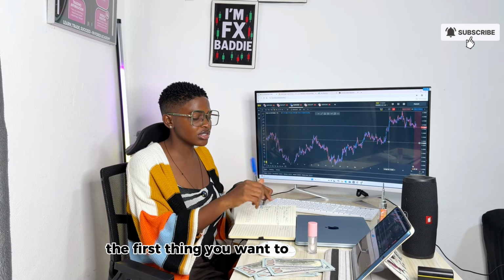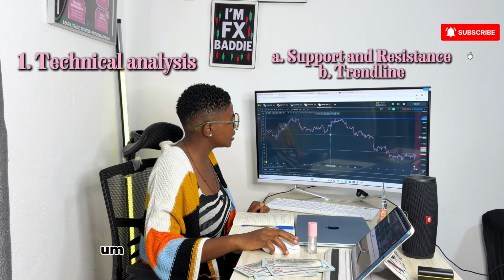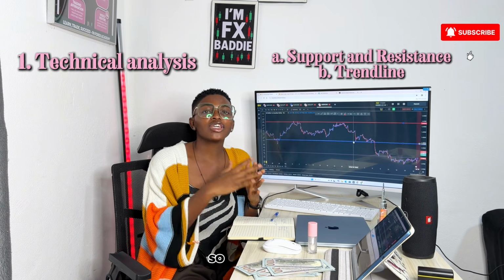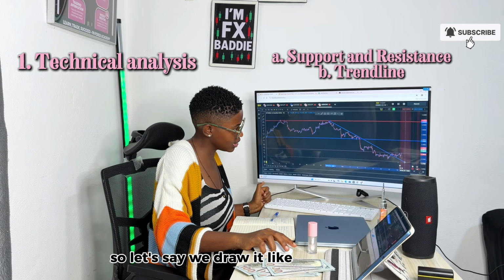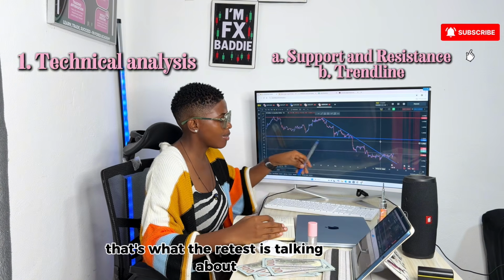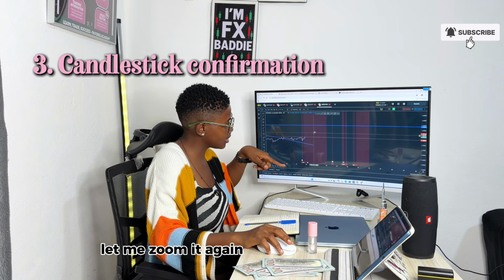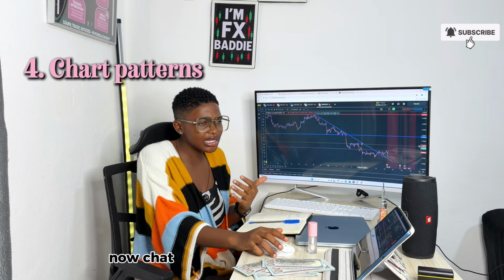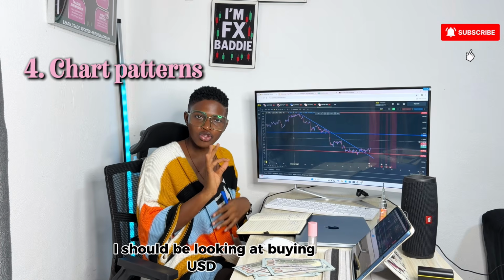How My Swing Trades Hit Take Profit (My 6 Confluences)forex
Most traders enter randomly I don’t.

In this video, I break down the exact 6 confluences I must see before entering a swing trade and how I use them to confidently hold trades until take profit is hit.

This is the same structured approach I use to:
• Avoid emotional entries
• Stay patient in swing trades
• Enter with high probability
• Let trades run instead of panic closing

If you’ve been struggling with holding trades, overtrading, or inconsistent results, this video will help you understand what really matters before pressing buy or sell.